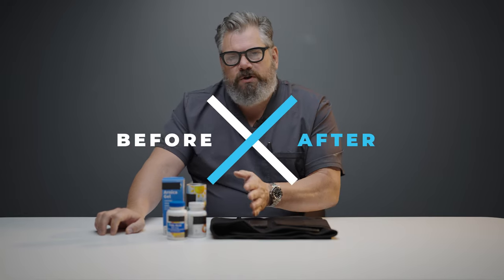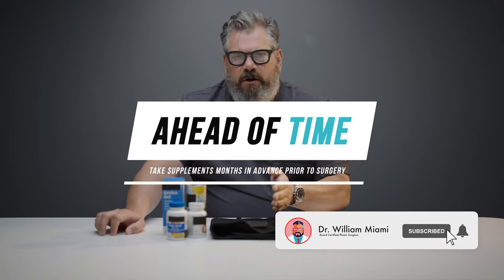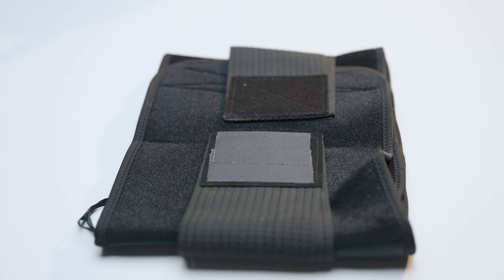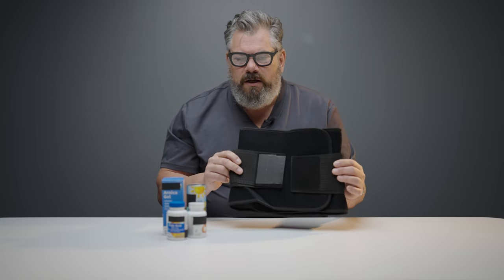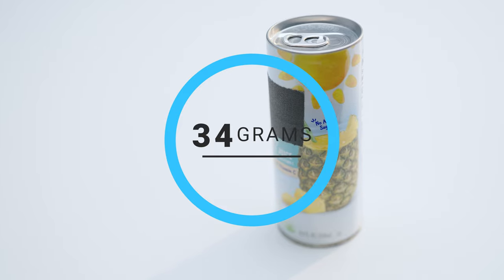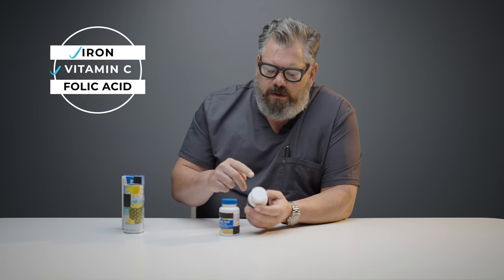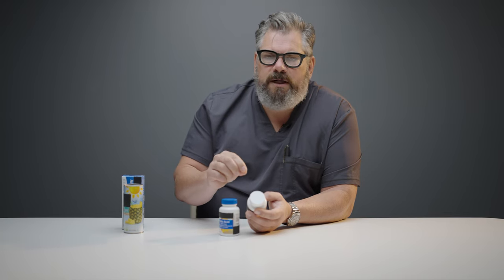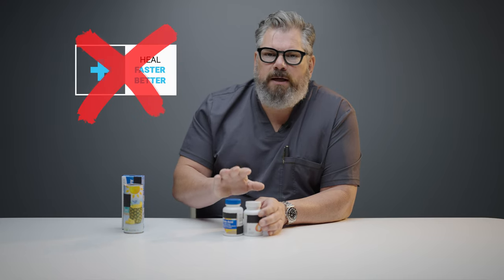Preparing for a BBL and LIPO: Facts & Myths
There is so much information on what you should take before and after your plastic surgery, but what is actually recommended by a board-certified plastic surgeon? What are the facts and myths about supplements, vitamins, pineapple juice, waist trainers, and arnica gel?  In this video, Dr. William gives you his expert opinion.

220 Alhambra Cir First Floor